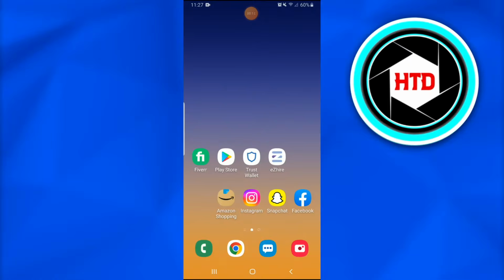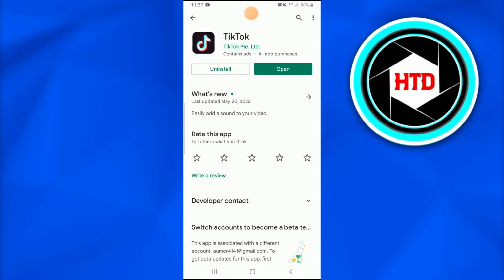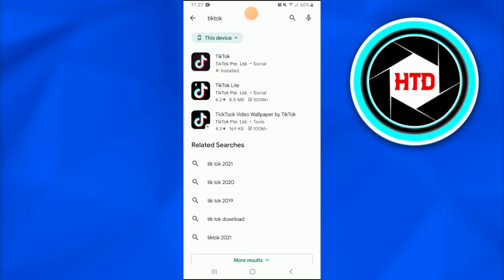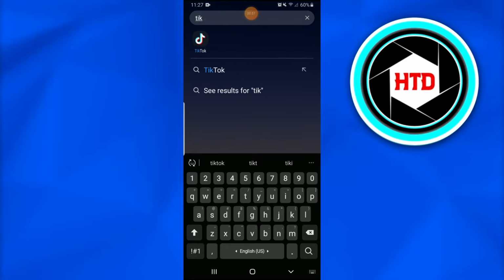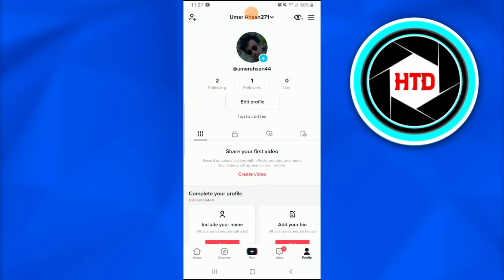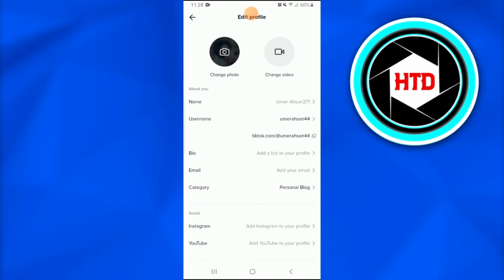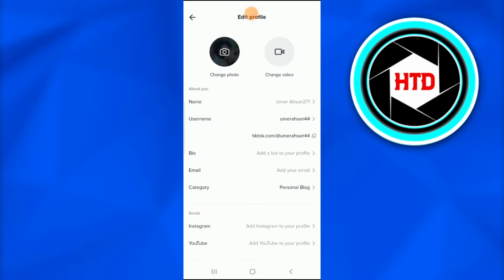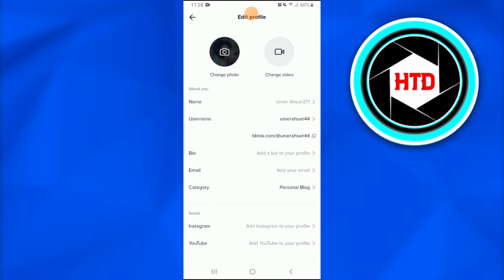How To Set A GIF As A Tiktok Profile Picture | Easy Tutorial (2025)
Learn How To Set A GIF As A Tiktok Profile Picture. It is really easy to do and learn to do it in just a few minutes by following this super helpful tutorial.